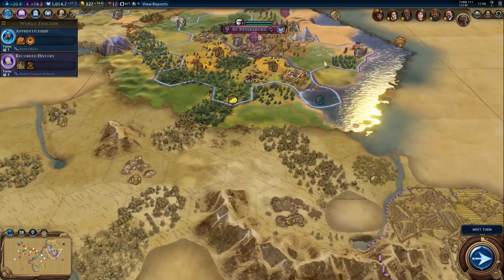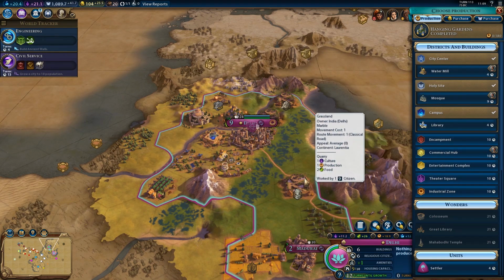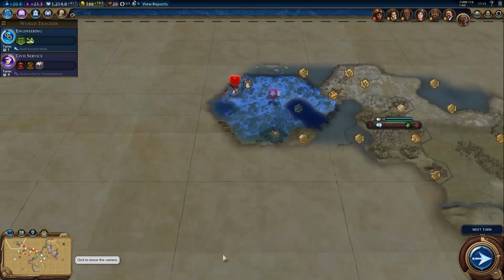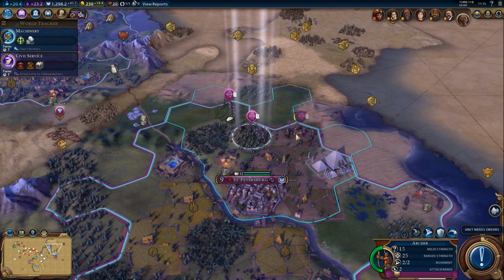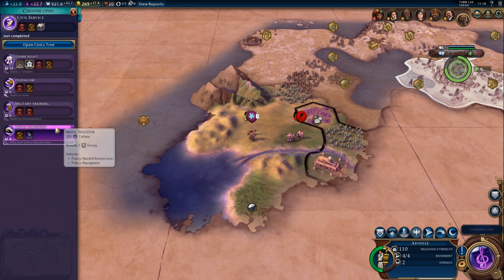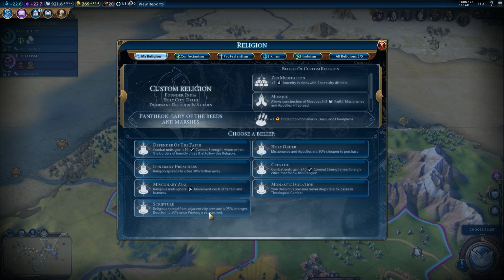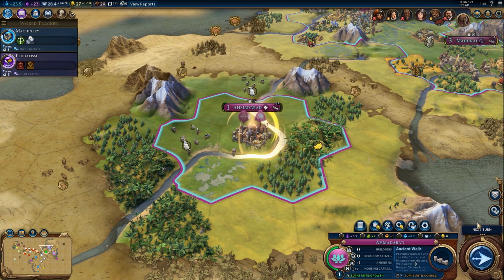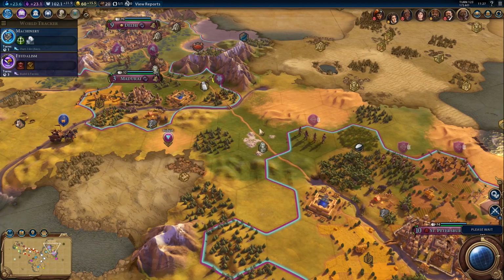Civilization 6 - India 2nd Attempt - Gandhi - Part 6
I decided to restart the previous campaign, but this time drop back down to King difficulty. I want to play for fun, and not be frustrated by a cheating AI. A standard size (8 player) fractal map, and at standard pace. This is my first Civ 6 game on a difficulty higher than Prince since the press copy.